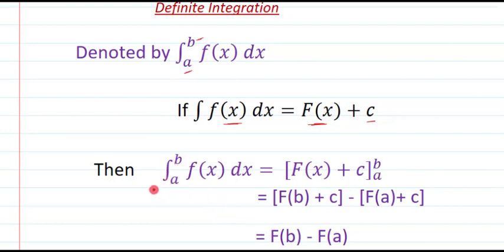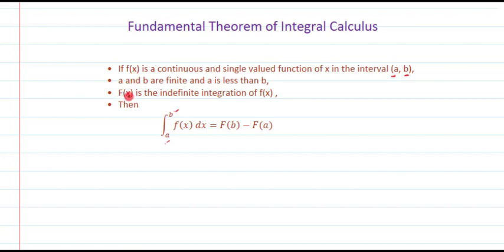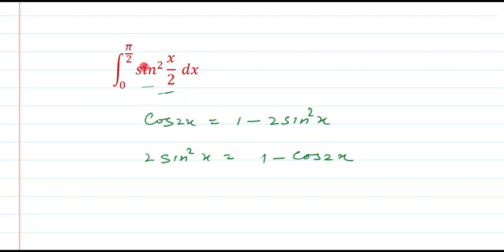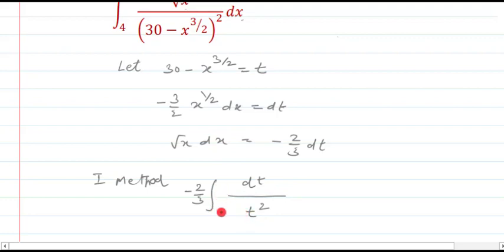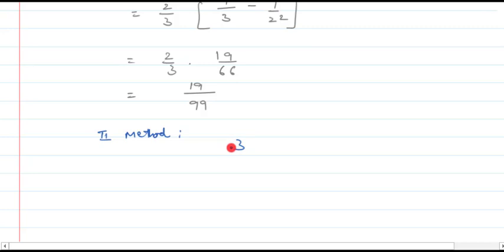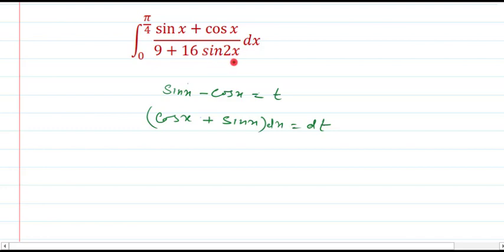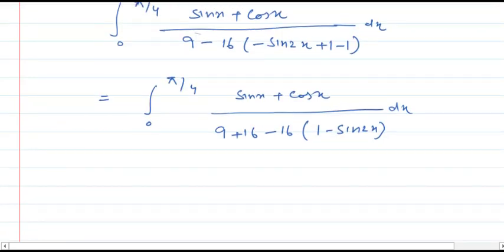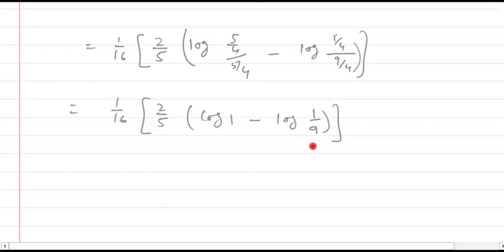Definite Integration | Part - 1 | Fundamental Theorem of Integral Calculus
This video explains Definite Integration, difference between Indefinite and Definite Integration, Fundamental Theorem of Integral Calculus and related problems.
Usually one question of 6 marks is there in board exams.